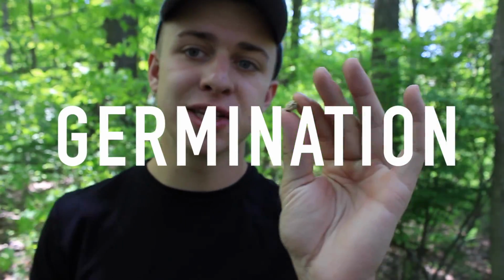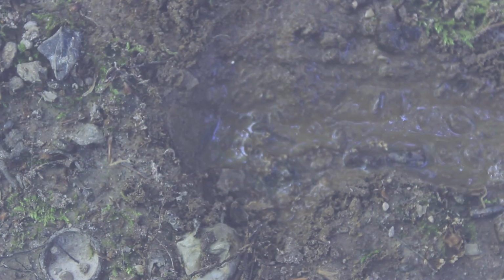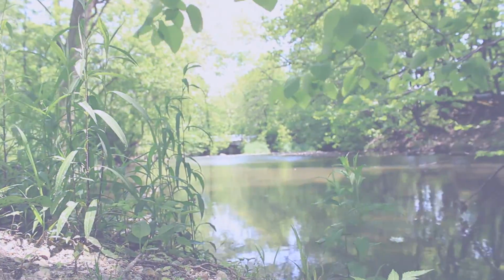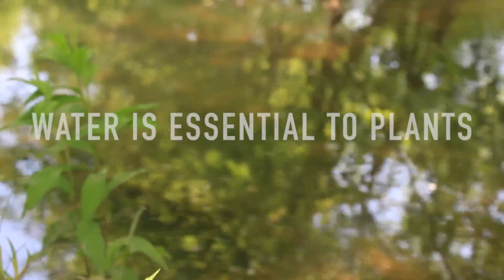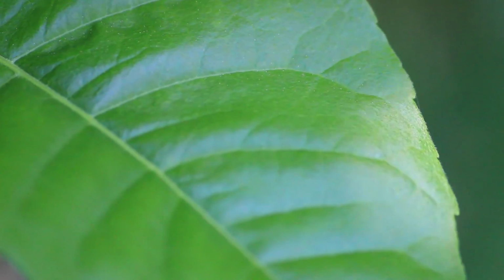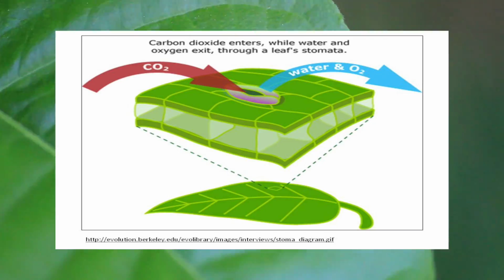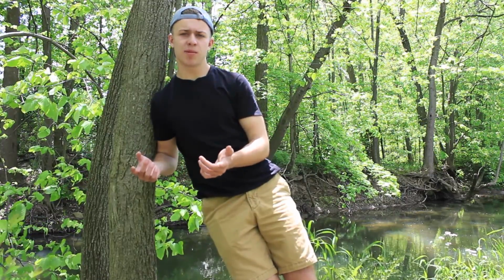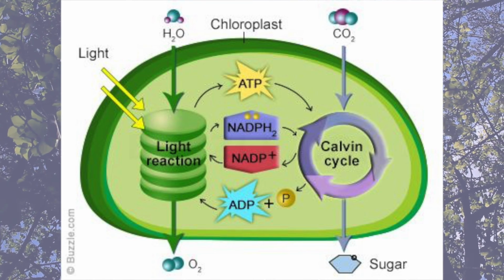Plant Form and Function Ap bio Crash Course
This is the most informational video to ever grace this land that is the internet... don't take it for granted peeps. Yo.